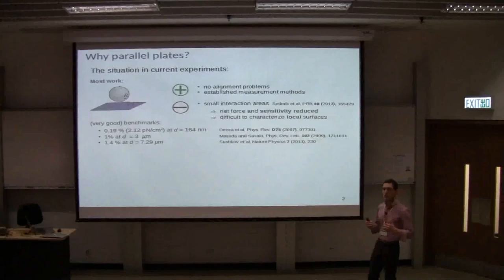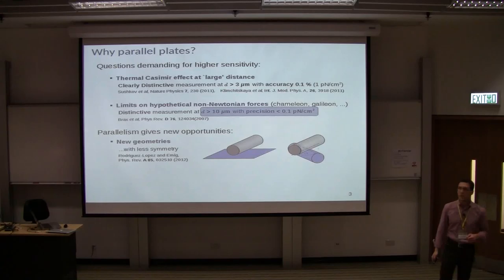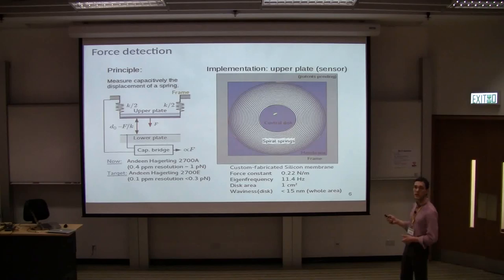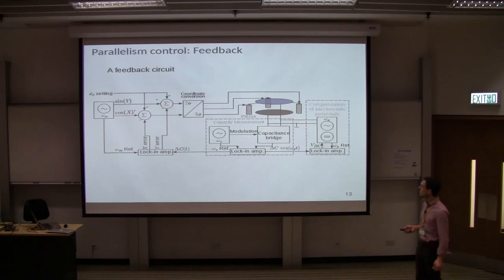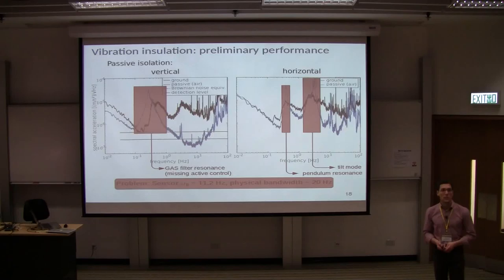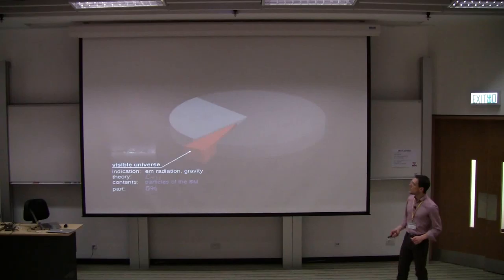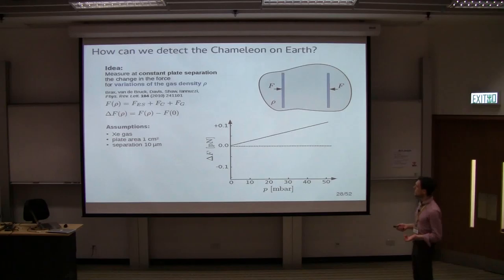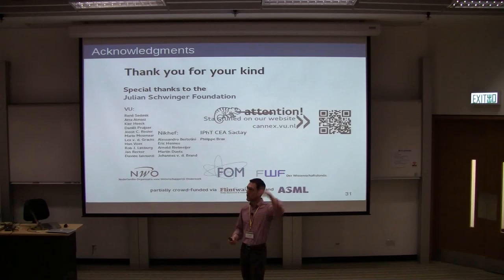An Update on Casimir Physics in Amsterdam - René Sedmik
René Sedimik gives a talk about Casimir physics in Amsterdam.

Lecturer : René Sedmik - VU University Amsterdam